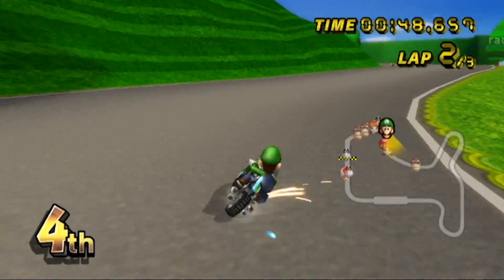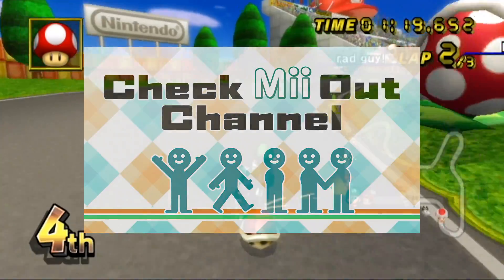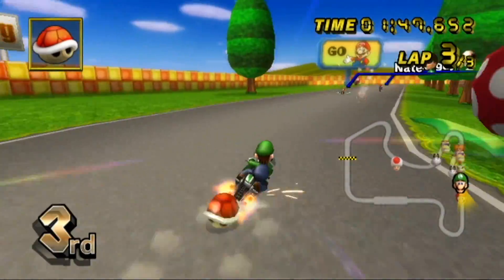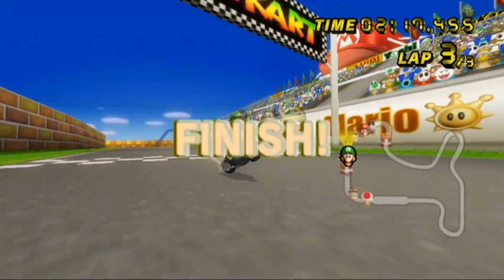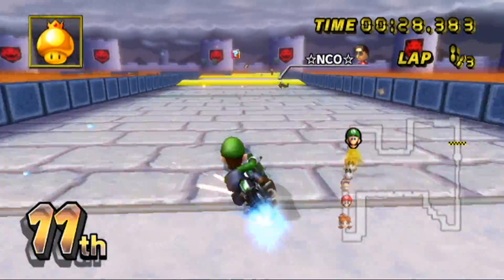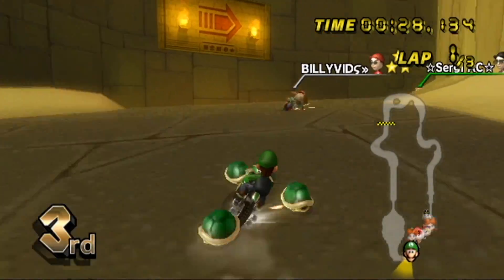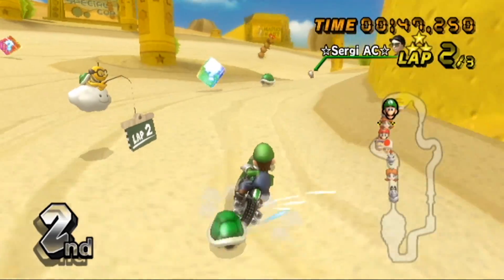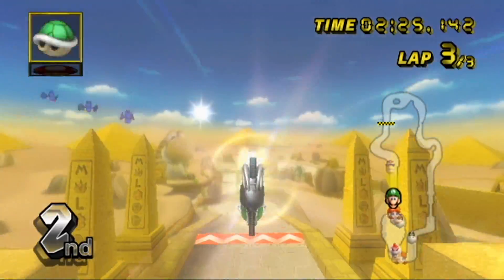The Origin Story of mad guy!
mad, sad, glad, rad, bad, etc.